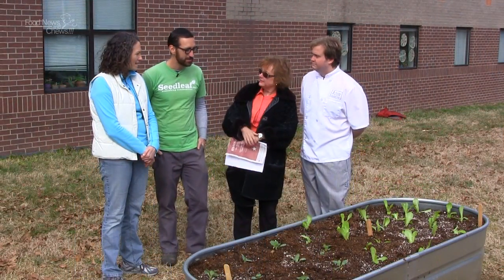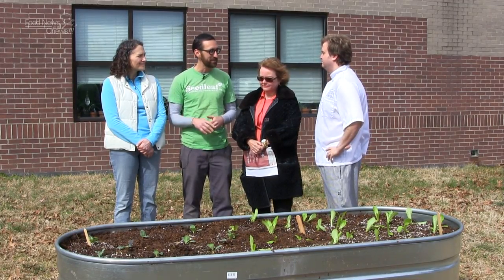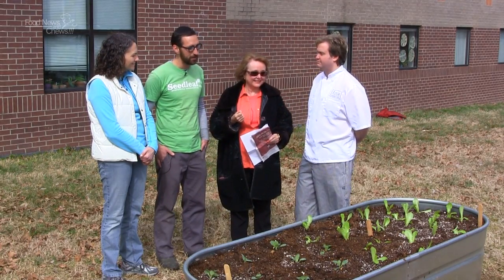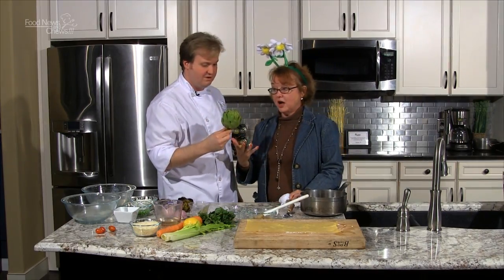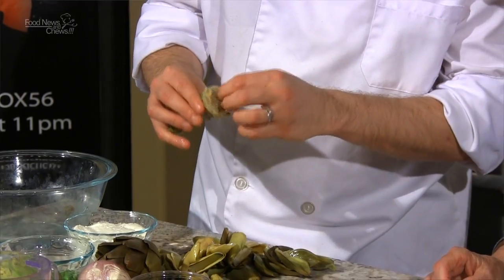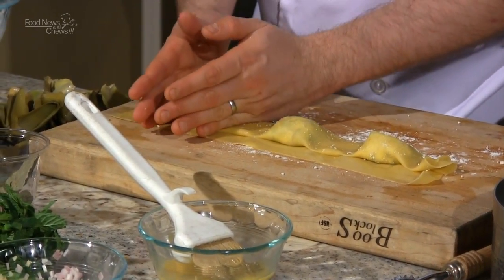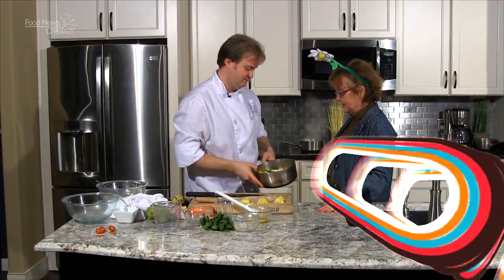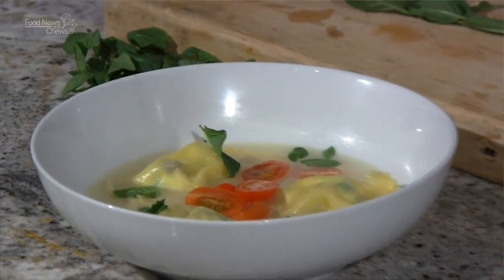Food News And Chews - Episode 13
On this episode of Food News & Chews Spring has sprung!

Chef Jeremy & Sylvia visit an urban garden initiative with Seedleaf.org and the Family Care Center.

Bees, drought and agriculture are tops the Food News.  Ryan Koch, Seedleaf Director, describes their collaboration with Family Care Center, lead by Joanna Rodes.  We also learn about early Spring raised bed preparation and what to plant early in the season.

In the cooking segment, Chef Jeremy teaches Sylvia about typical early Spring vegetables and a delicious Spring pasta is prepared.